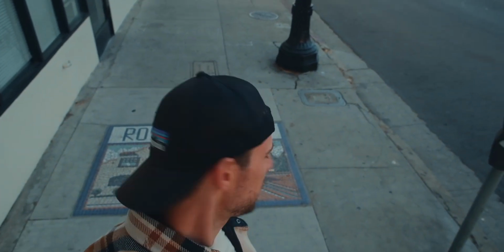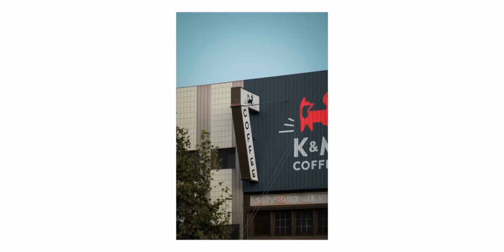Street PHOTOGRAPHY In Highland Park | FUJIFILM X-T4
Exploring the neighbourhood of Highland Park In Los Angeles California with my Fujifilm X-T4 camera in hand. This neighbourhood is where my family lives and has so much to offer photographers. From murals to craftsman's homes, old buildings and palm trees. A total California staple.

THE GEAR IN MY CAMERA BAG ↓↓↓
WANDRD PRVKE
FUJIFILM XT-4
FUJIFILM XT-3
LENS 18-55MM F2.8
LENS 16-80MM F4
DJI MAVIC MINI DRONE
GO PRO HERO 7 WHITE
RODE VIDEOMIC PRO
PEAK DESIGN CAPTURE CLIP
PEAK DESIGN SLIDE STRAP LIGHT
MACBOOK PRO M1 PRO
MANFROTTO MTPIXI TRIPOD
POWER ADAPTER
SAMSUNG T7 SSD 1TB